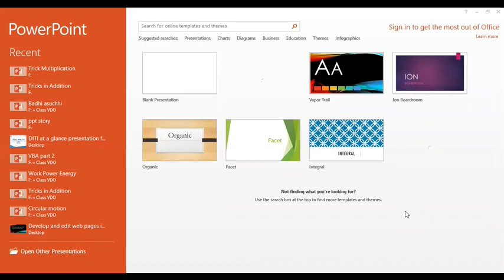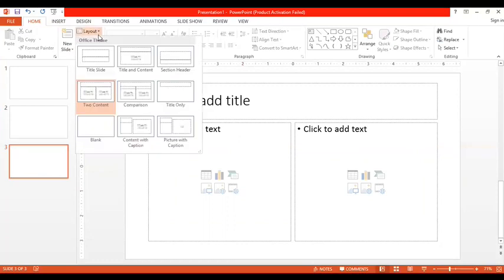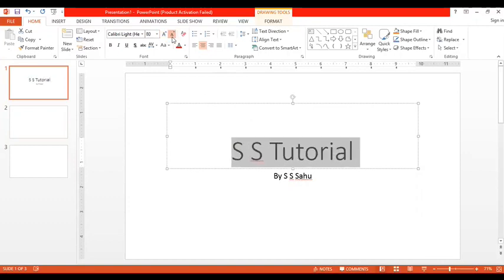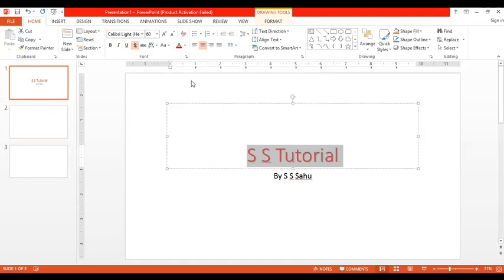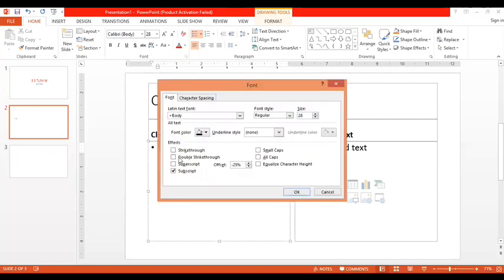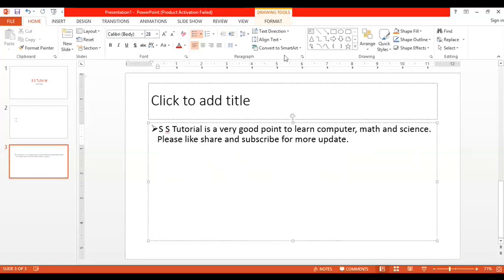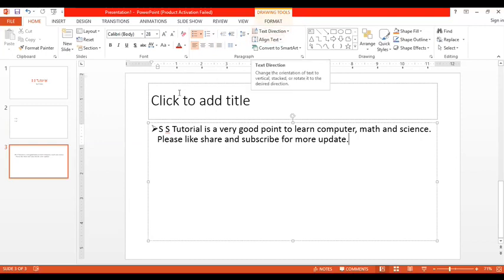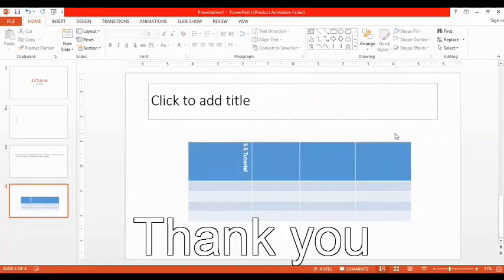Power point 1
Basic power point, improve you presentation skill